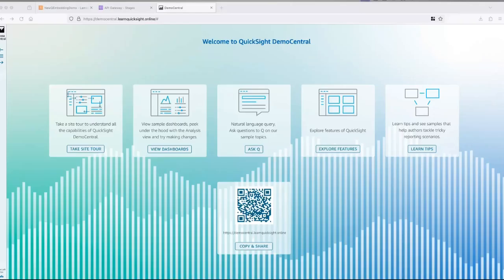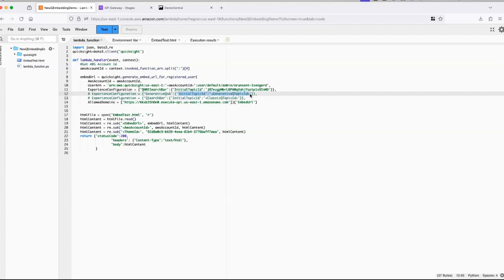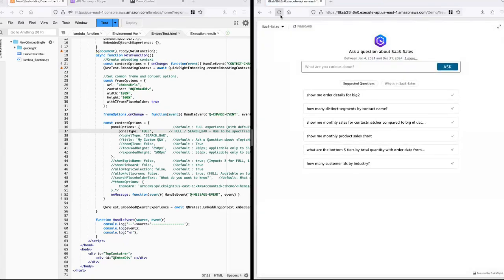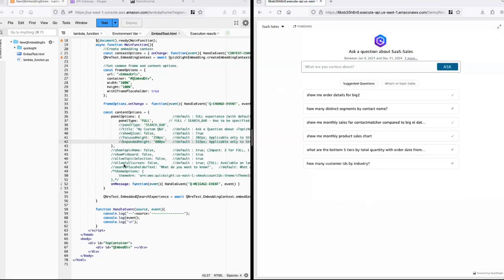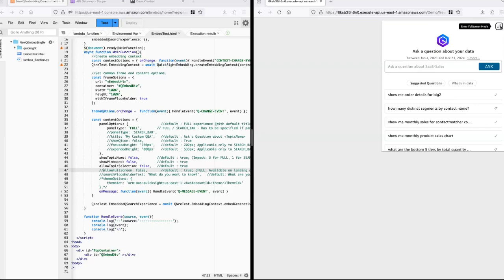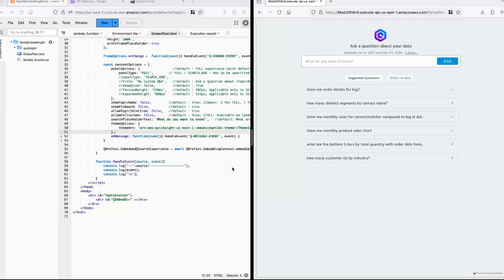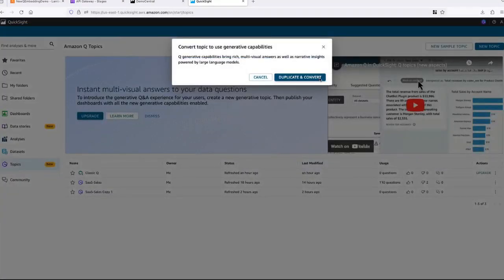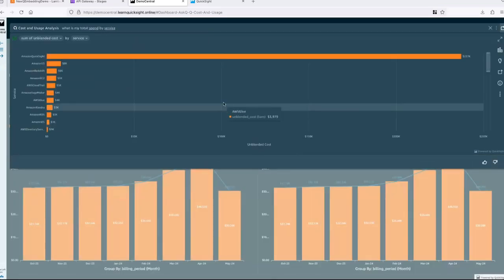Amazon Q Embedding in QuickSight: 2024 Amazon QuickSight Learning Series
Curious about our embedding updates with Amazon Q and generative BI? Attend this session to learn how to use Q embedding in your QuickSight environment.

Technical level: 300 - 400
Pre-requisites: knowledge of embedded applications, knowledge and application of generative BI in Amazon QuickSight with Amazon Q

Questions on this content? Ask in our community here using the tag qls-QEmbedding

Resources:
QuickSight Community:

Chapters:
00:00 Session introduction
00:23 Agenda overview
02:14 DemoCentral embedded view of Amazon Q - Generative Q&A mode
04:06 DemoCentral embedded view of Amazon Q - Full panel mode
05:40 Demo: Lambda function for generative Q&A
07:23 Demo: html page for generative Q&A
07:55 Demo: New embedding change in the html code
09:14 Demo: New contentOptions in the html code
09:55 Demo: Customization - panelOptions
12:29 Demo: Customization - Title attribute
13:03 Demo: Customization - showQIcon
13:40 Demo: Customization - focusedHeight and expandedHeight
16:13 Demo: Customization - showTopicName
17:54 Demo: Customization - showPinboard
18:40 Demo: Customization - allowTopicSelection
19:30 Demo: Customization - allowFullscreen
23:24 Demo: Customization - searchPlaceholderText
24:20 Demo: Customization - themeOptions
25:57 Demo: Message - events
30:05 Demo: Getting to the new Q experience in QuickSight